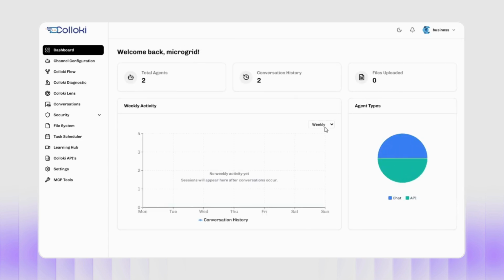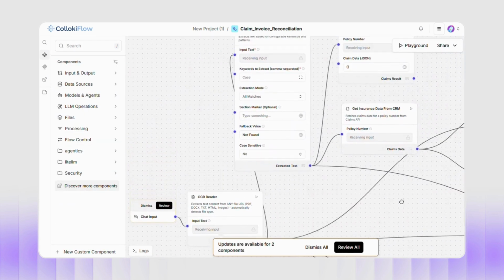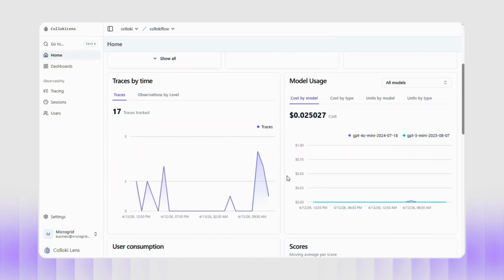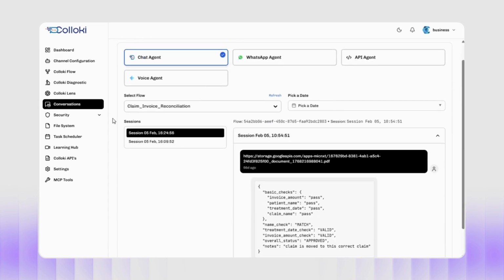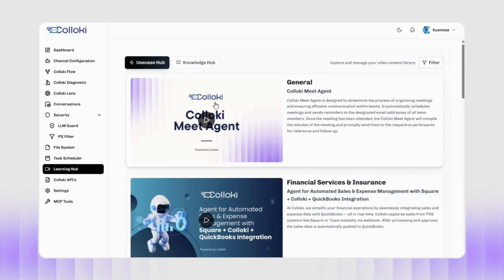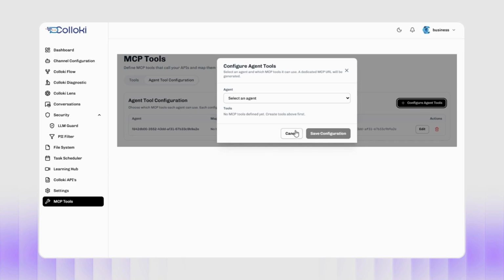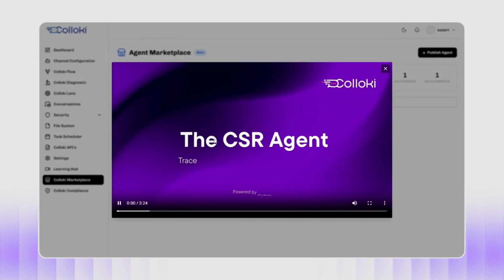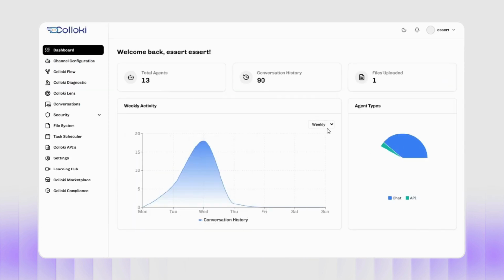Colloki Platform Overview Complete Guide to AI Orchestration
Welcome to Colloki—a powerful, enterprise-ready platform designed to orchestrate, scale, and optimize AI agents with precision.

This demo walks you through the complete journey, starting from secure access to advanced AI workflow management, giving you full control over your AI ecosystem.

In this video, you’ll explore:
• Secure login with enterprise-grade protection
• A unified dashboard to track agents, conversations, and usage trends
• Multi-channel configuration across Chat, WhatsApp, API, and Voice
• Visual Flow Builder to design complex AI workflows with ease
• Real-time testing in the Playground with structured JSON outputs
• Performance optimization using Colloki Diagnostics
• Deep observability with Colloki Lens (cost, tokens, latency, traces)
• Marketplace Hub for publishing and managing AI agents
• Detailed preview of advanced agents like the CSR Agent
• Built-in security features including RBAC, Audit Trails, and PII filtering
• Knowledge base management for RAG-powered agents
• Task Scheduler for automation and recurring workflows
• Learning Hub for tutorials and real-world use cases
• Developer-friendly API integrations for seamless connectivity

From building and testing to monitoring and governance, Colloki ensures every stage of your AI lifecycle is efficient, secure, and scalable.

Whether you're an enterprise team or a developer, Colloki empowers you to create smarter, faster, and more reliable AI solutions.